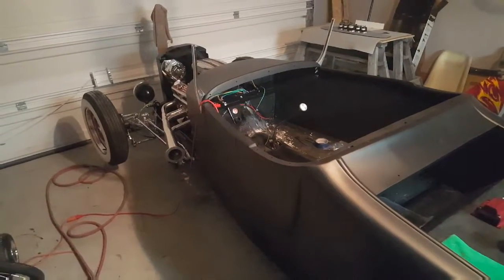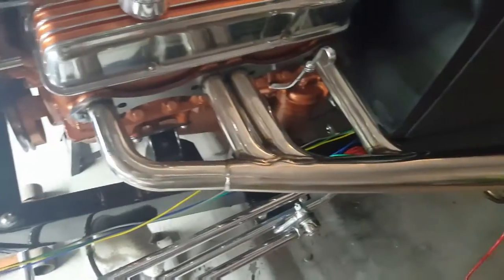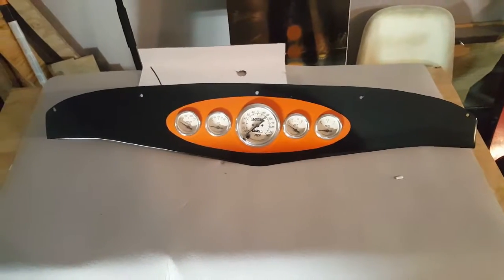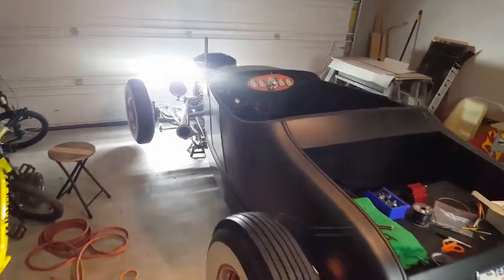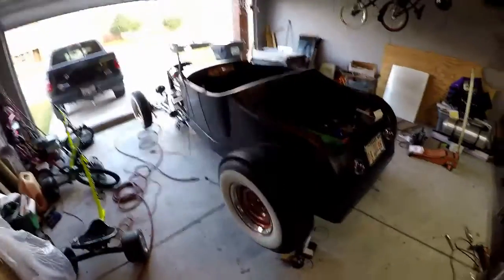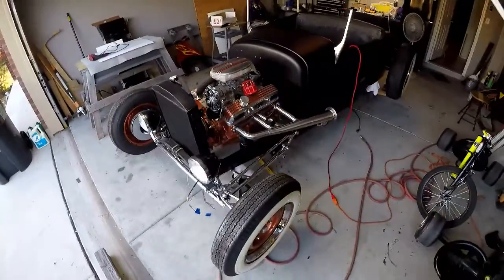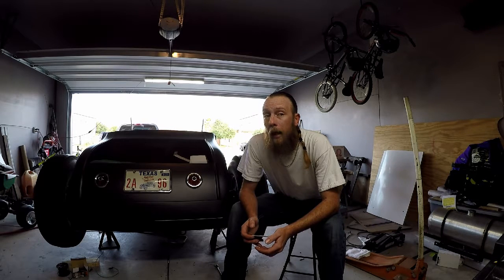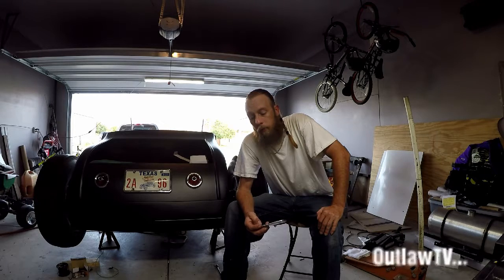Roadster Progress & GoPro Test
Got a little bit of work done on the roadster and testing the new GoPro Melissa got me for Christmas